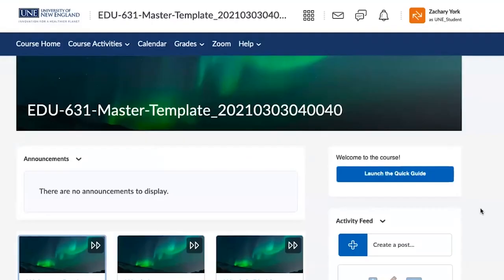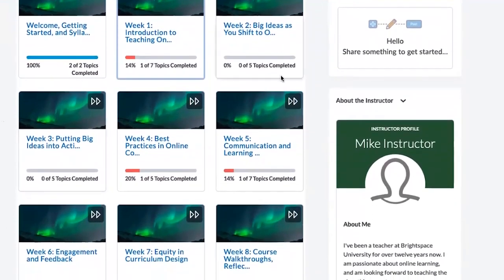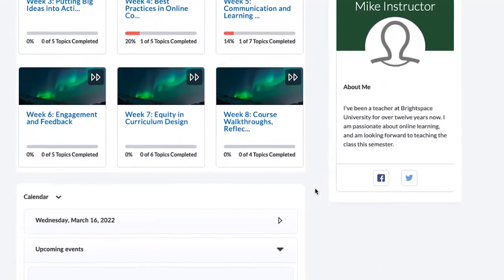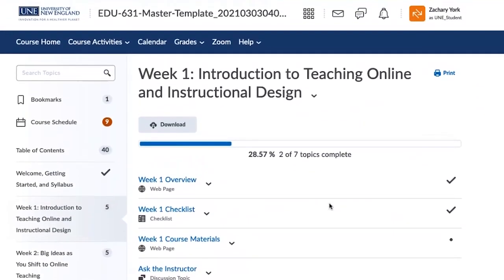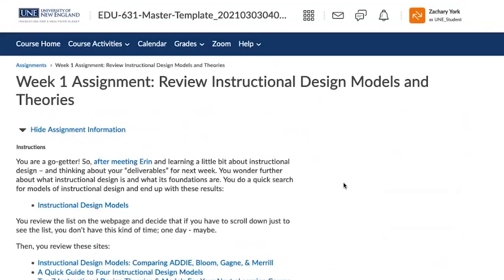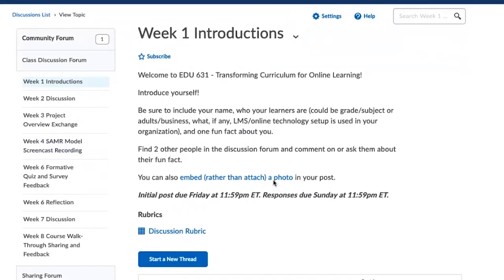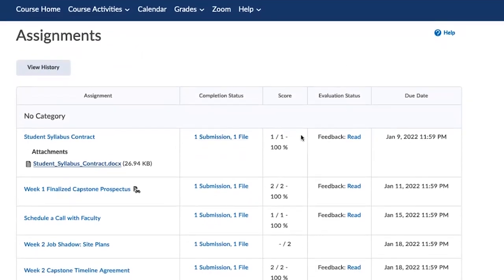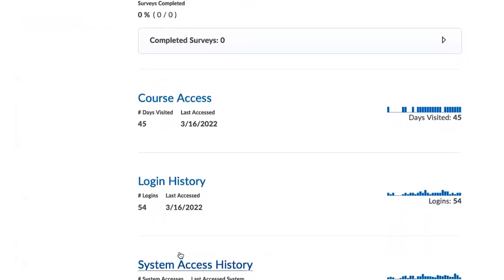Brightspace: Student Navigation